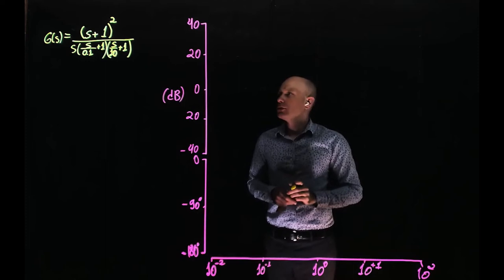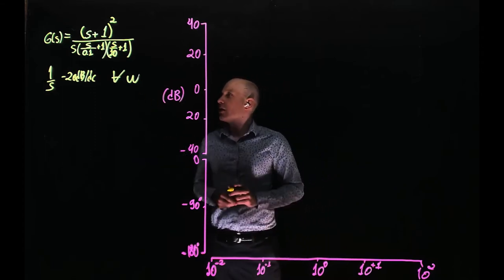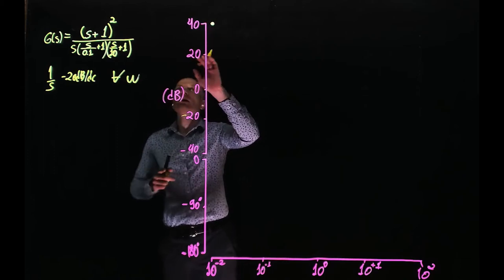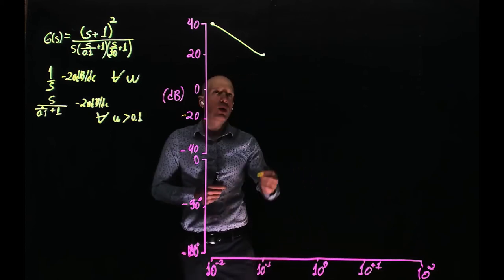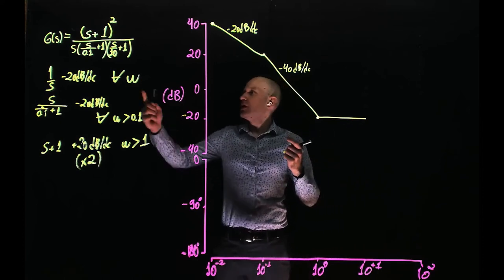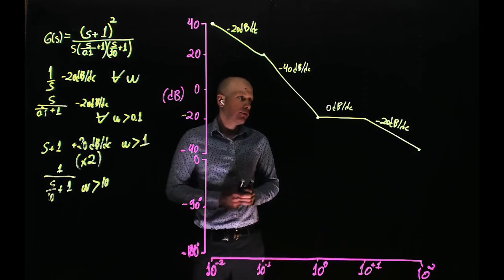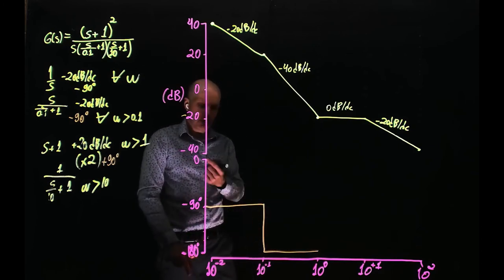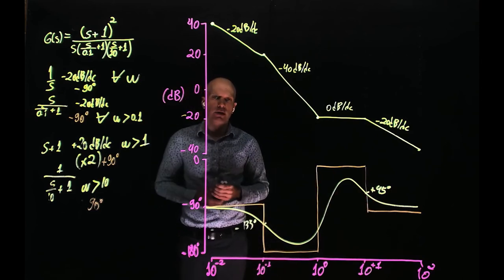L16E98 Control Systems, Lecture 16, Exercise 98: Drawing a Bode plot